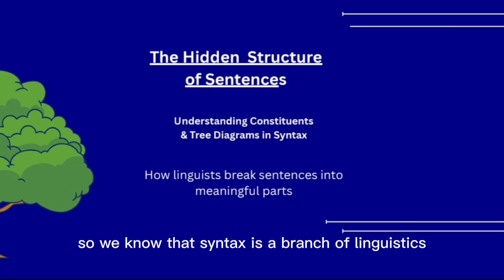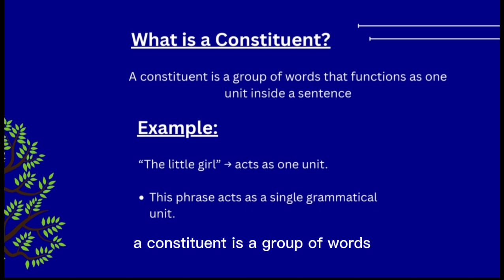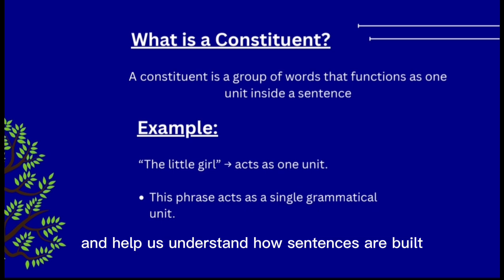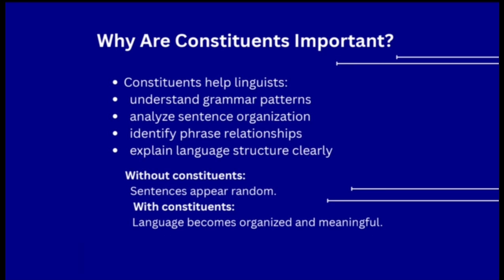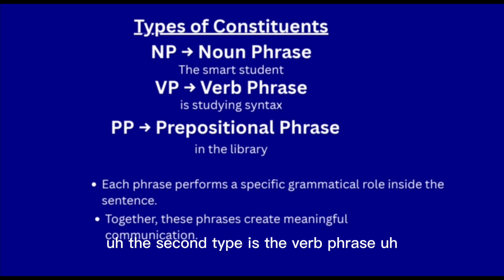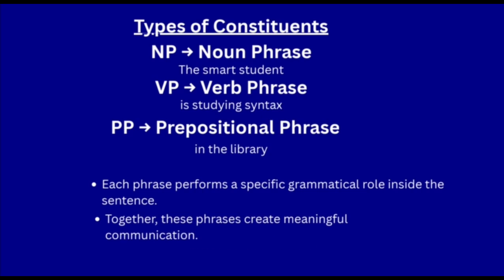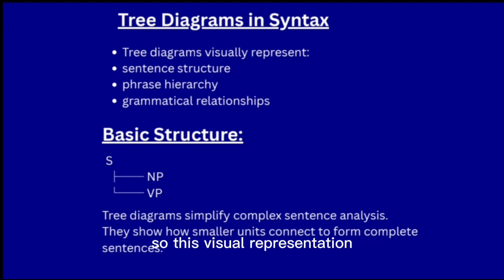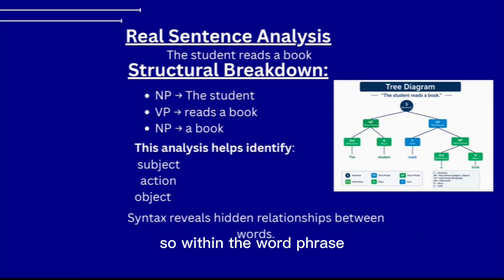Understanding Constituents and Tree Diagrams in Syntax